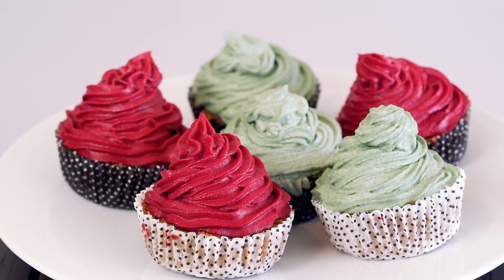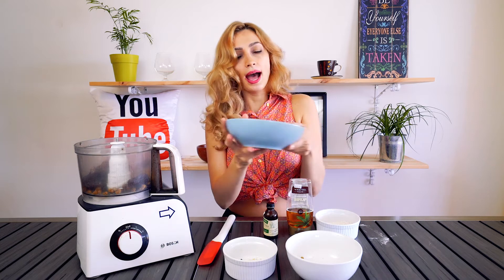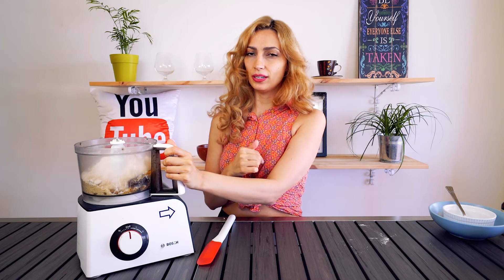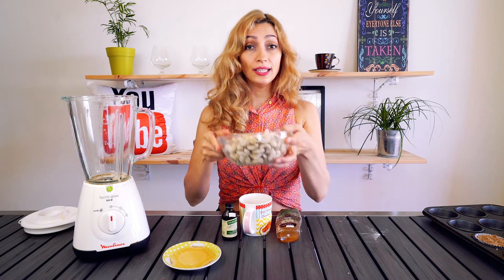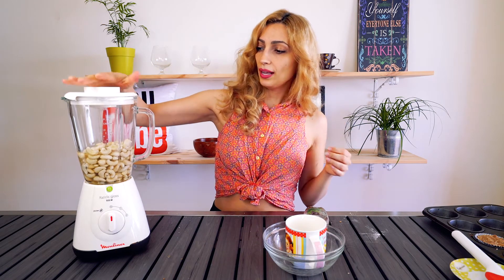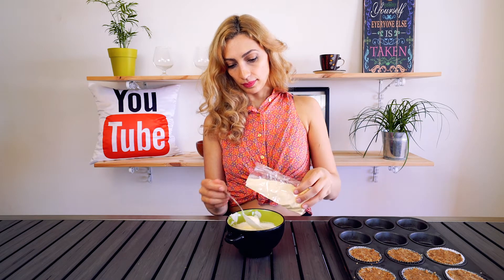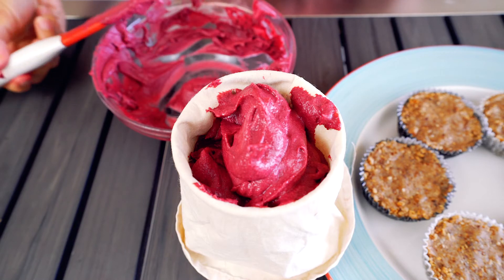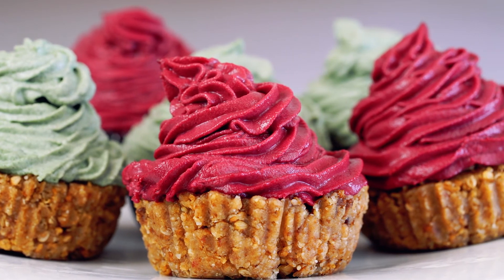The Best Raw Vegan Cupcakes - Easy Recipe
How to make the best raw vegan cupcakes in the world! A super easy and fast recipe!

Main Camera
Small Camera
Favorite Lens
NEW Lens
Video Head

Raw vegan cupcakes
Ingredients:
1 1/2 cup almond flour
1 cup mulberries
 7  pitted medjool dates
½ cup oatmeal flour
1 tbsp vanilla extract
3 tbsp agave

Place all ingredients into your food processor and process for one minute or so. prepare the cupcake liners and fill each one with the cupcake dough all the way to the top of the cupcake liners. Set it aside or put it in the fridge so we can make the frosting!

For the cashew nut frosting
Ingredients:
2 cups cashews ( soaked overnight)
3 tbsp agave nectar
1 tbsp vanilla extract
1 cup coconut water

Blend all the ingredients in your blender until the frosting is smooth and creamy. Place in a bowl and mix into the frosting  your choice of powder! You can use strawberry powder, cacao powder, beet powder, mango powder or spirulina. The possibilities are endless! Any flavor that you like! I split the frosting in two batches and did two different flavors, using 2 tbspmango/2 tspspirulina for one, and 2 heaping tbsp of beetroot powder for the other. simply mix in your choice of powder into the frosting and place it in the freezer so it can firm up before pipping on to your cupcakes! Leave the frosting in the freezer for about 20 minutes before pipping it on to the cupcakes. Eat them right after pipping or store the cupcakes in the freezer and thaw them out before eating. Cashew nut frosting doesn't hold very long in the fridge so you want to make sure you freeze your cupcakes if you wont be eating them all the day you make them!

Enjoy friends!